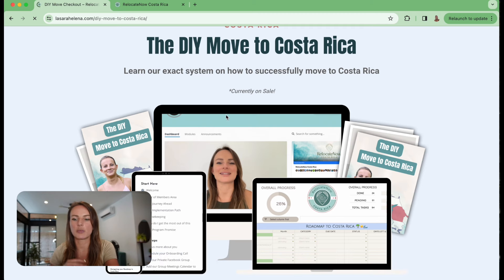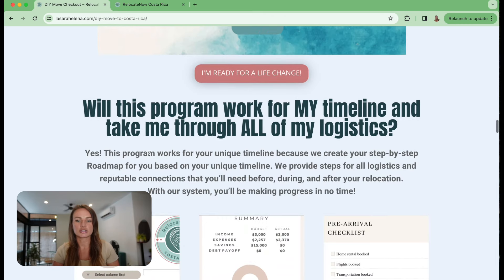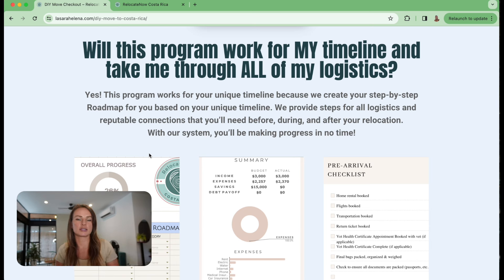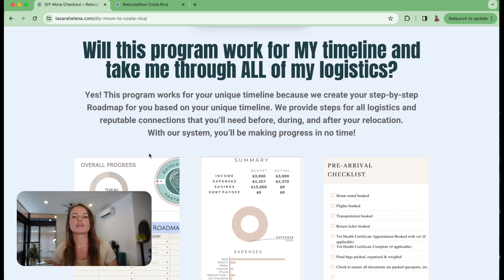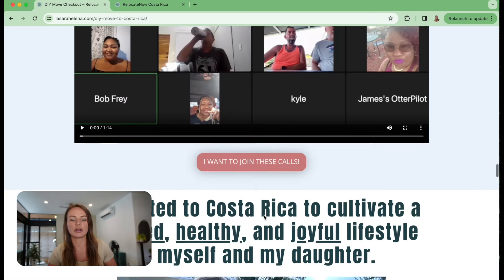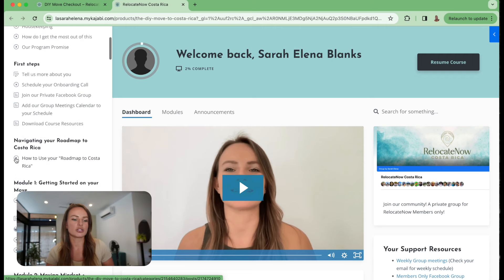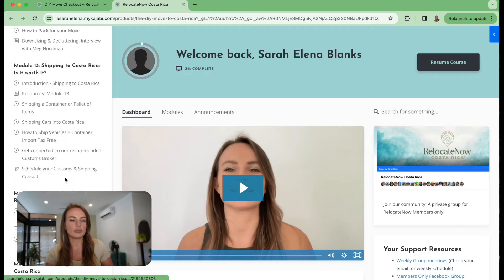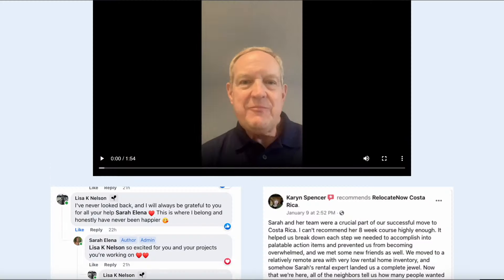The "Do it Yourself Move to Costa Rica" - Everything you need to know!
This is the most affordable offering that I've made for those DIYers out there!

You can still do it yourself, but not fall into some major pitfalls or make some detrimental mistakes during the process. PLUS you get access to our top vetted professionals in the country & weekly group calls with me!

Who is READY??!!!